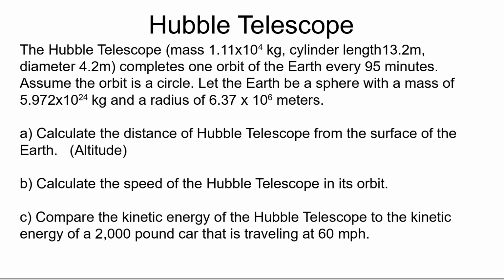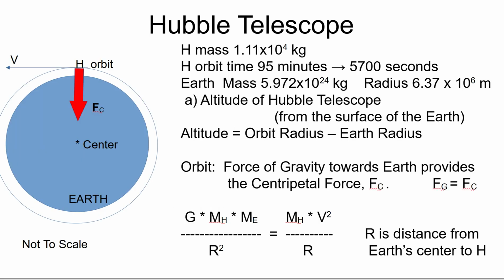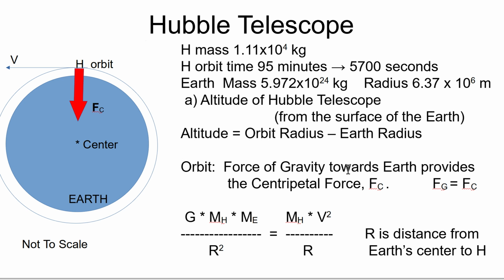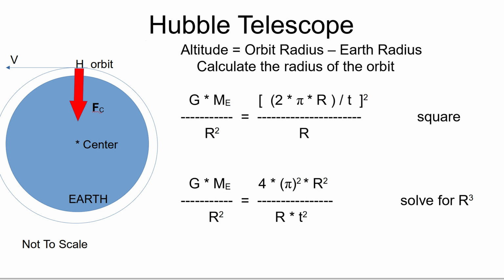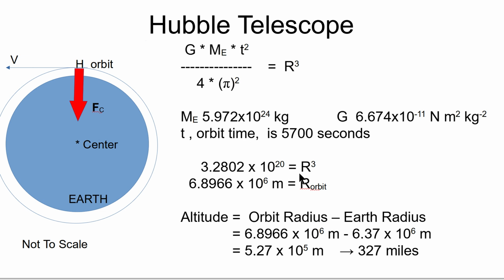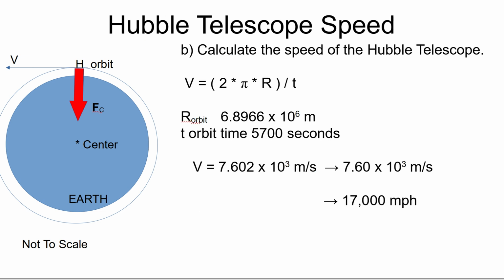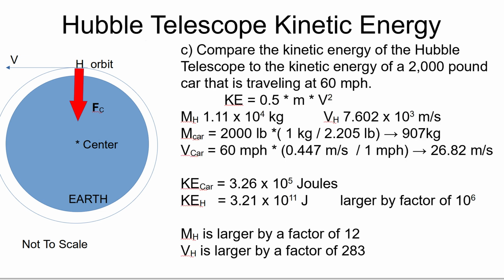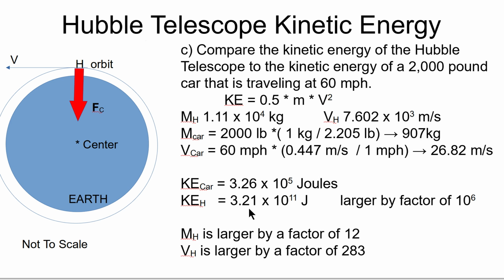Hubble Telescope Orbit Centripetal Force Gravity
This video calculates the altitude of the Hubble Space Telescope based on the time for one orbit of the Earth.  Centripetal Force and Gravity equations are used to calculate the radius of the assumed circular orbit.  Introductory Physics Prof. Greg Clements